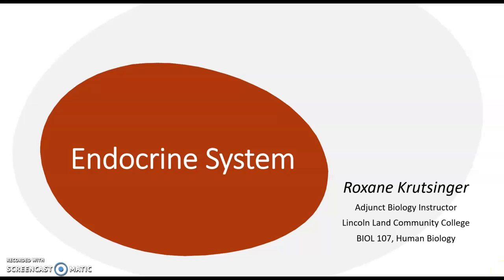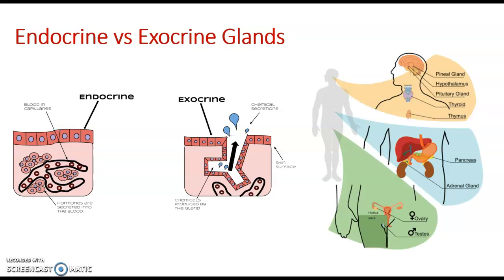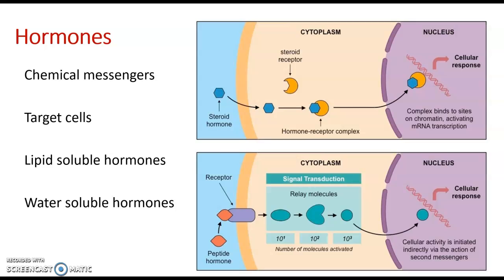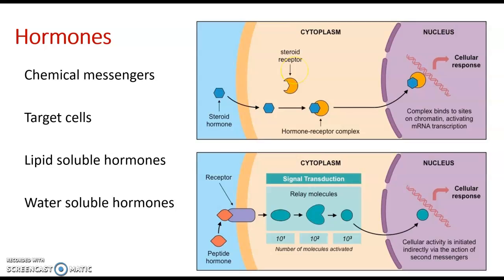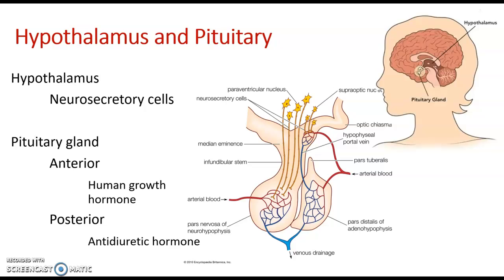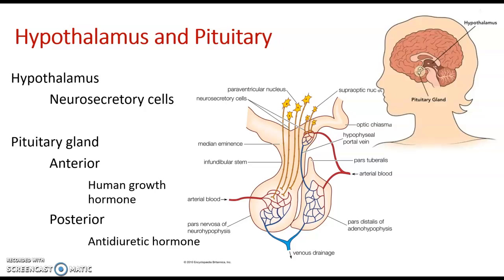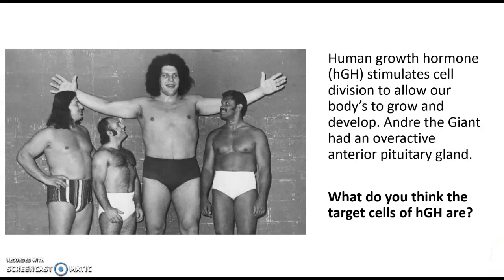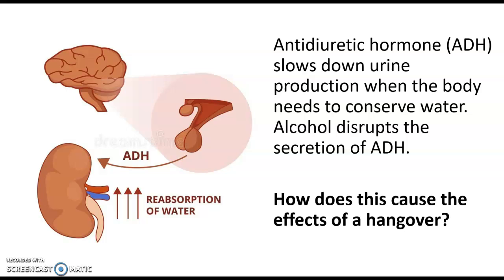BIO 107 Human Biology Chapter 16 Part 1